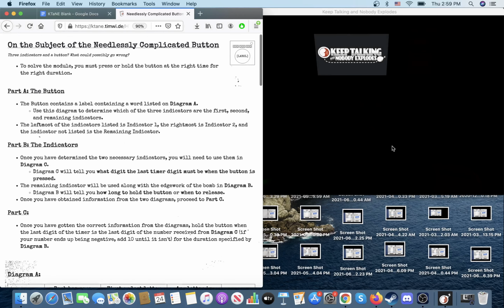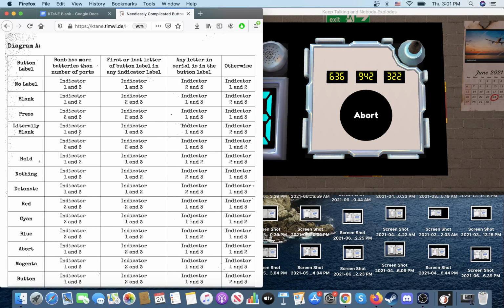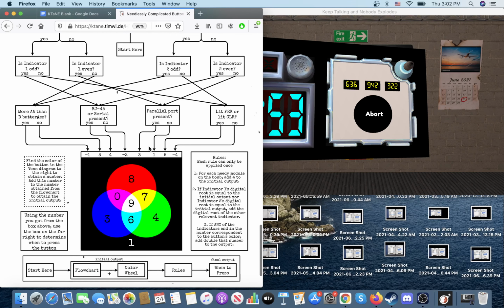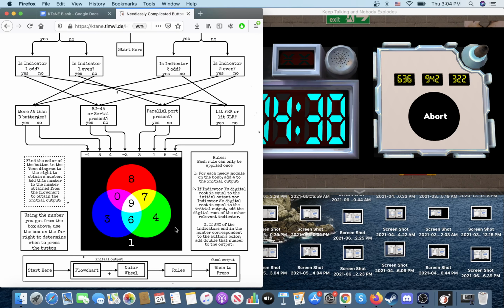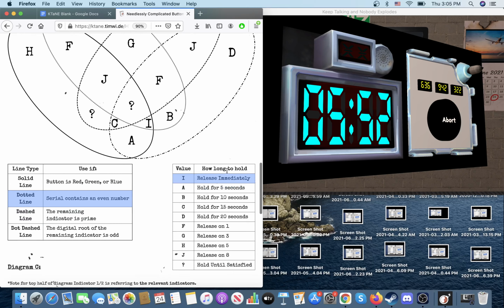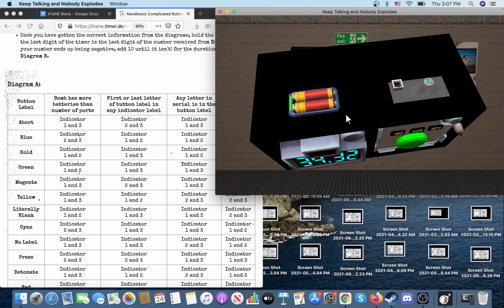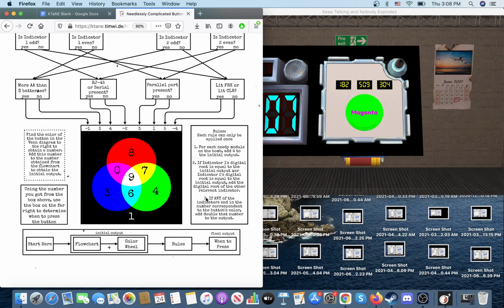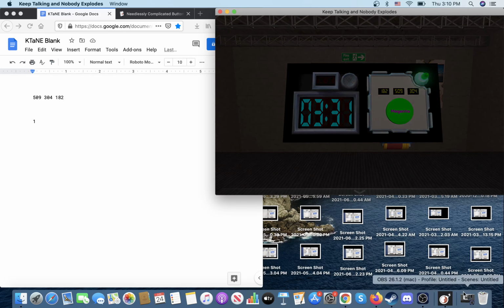KTaNE - How to: Needlessly Complicated Button